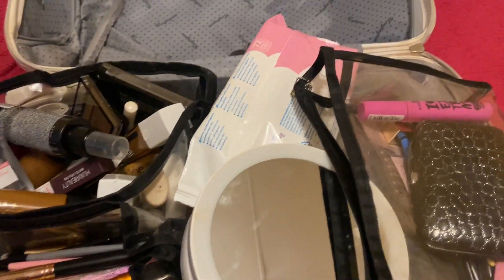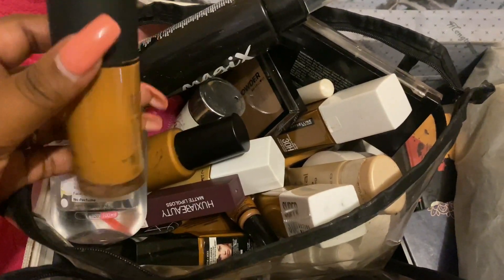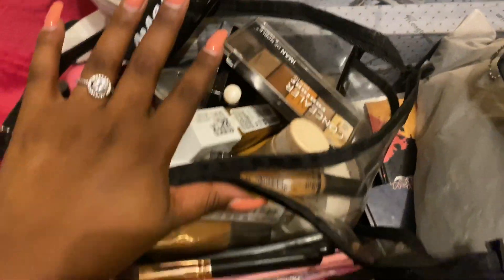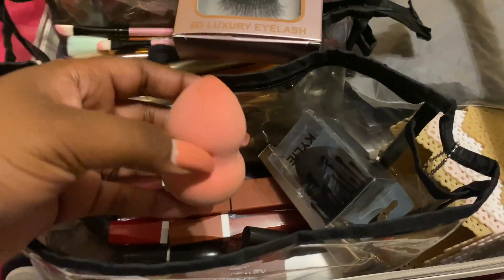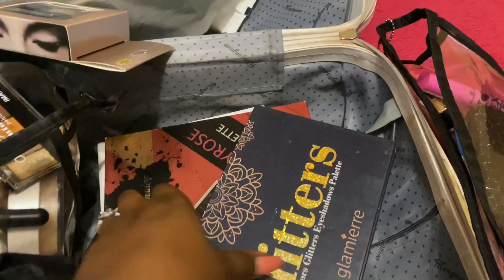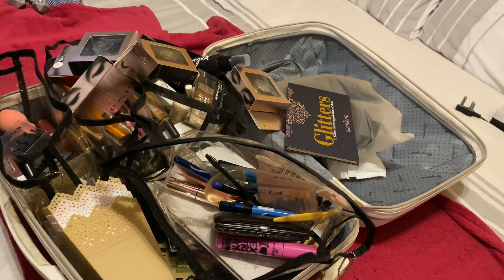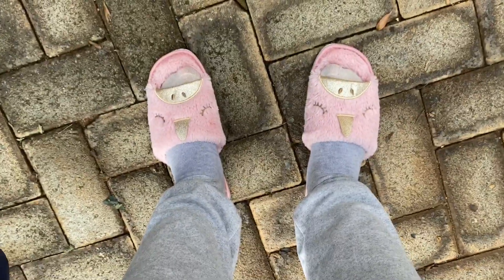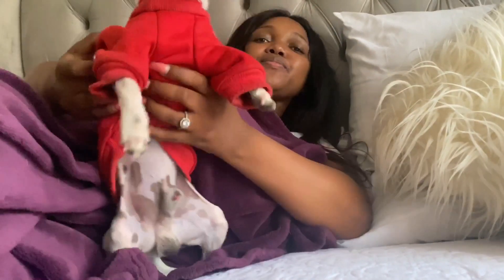VLOG: WAXING AT TAMMY TAYLOR & DOING MAKEUP GIGS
Music cred:
Ikson - Wander

Many thanks
MissNokcy
Xx